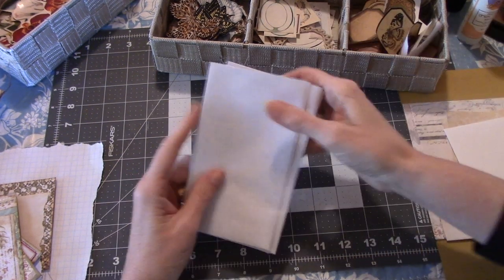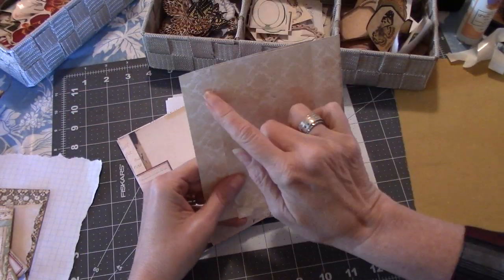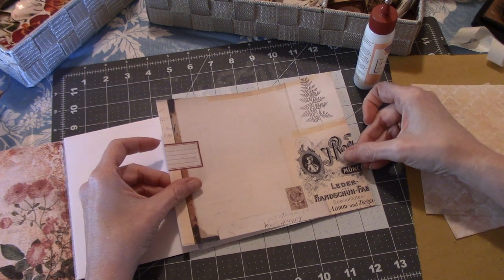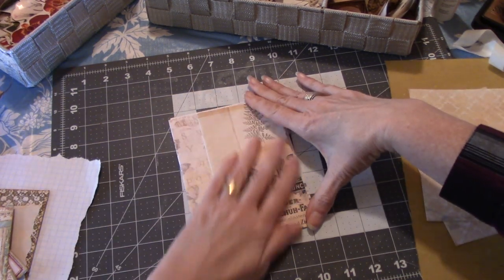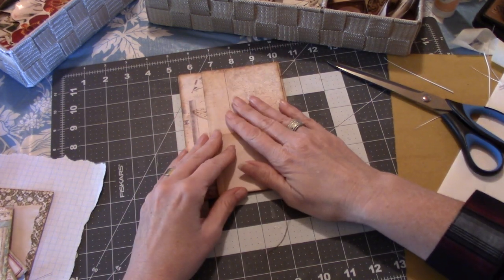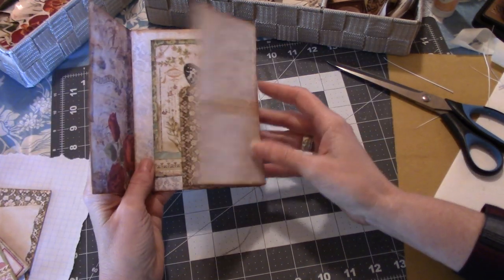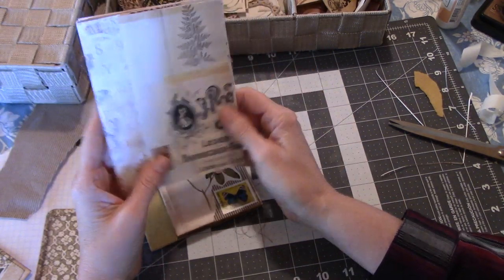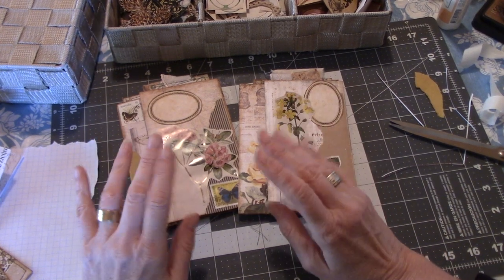Quick & Easy Envelope Journal Folder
Thanks for joining me, Leo was lurking in the background LOL. Today I am making envelope journal folders using 1 large envelope (4.75 x 6.5) and 3 smaller envelopes (3.75 x 6.5). These make a fun purse journal and there are lots of options for tuck spots.
P.S. It took 7 1/2 hours to upload this video...YIKES! LOL

Digital supplies used were sourced from:
Tracie Fox